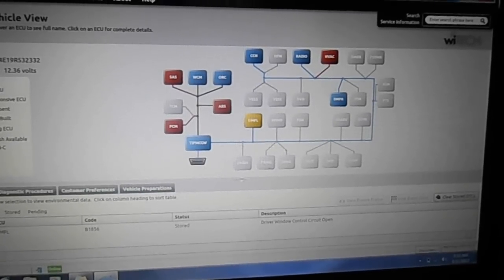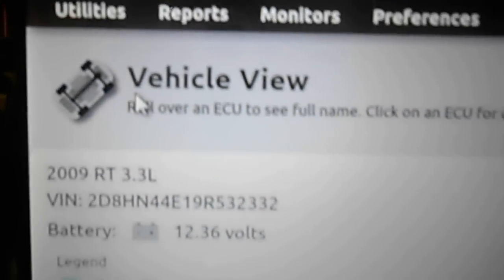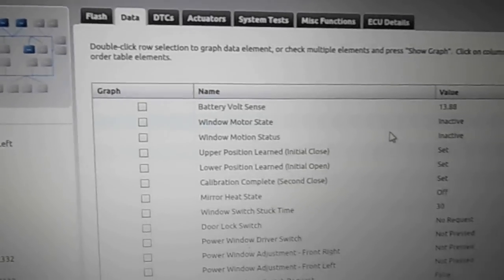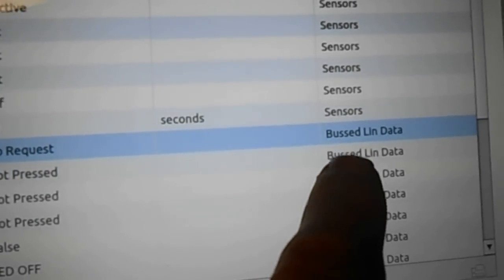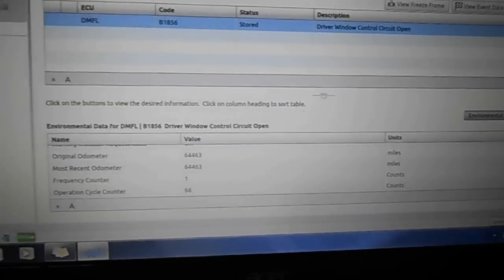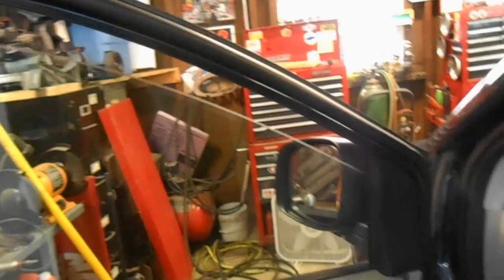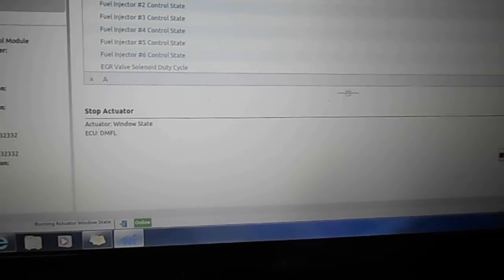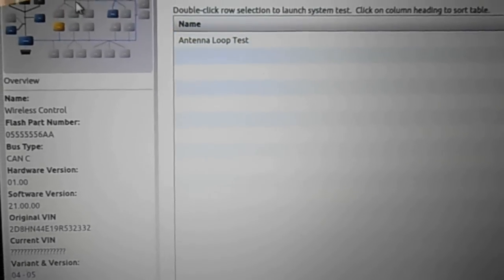Chrysler Wi Tech Scan tool system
Quick clip showing some of the basic functions and layout of the chrysler wi tech diagnostic system